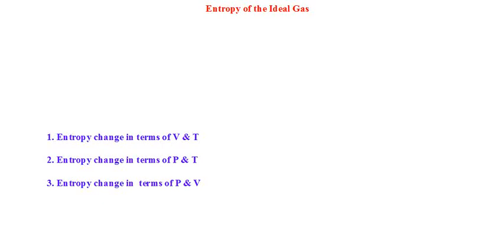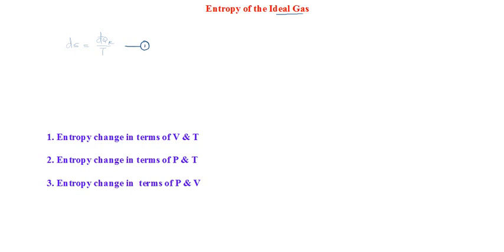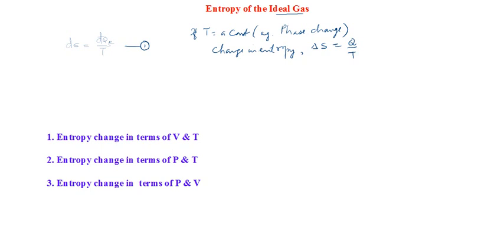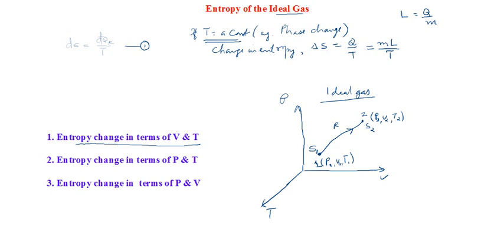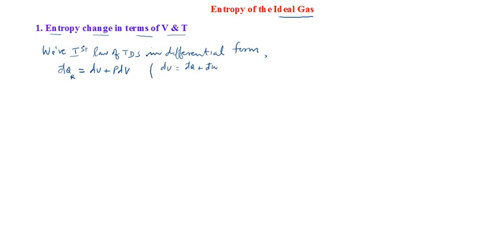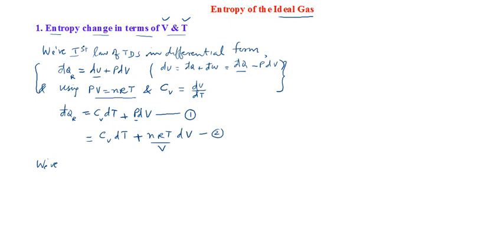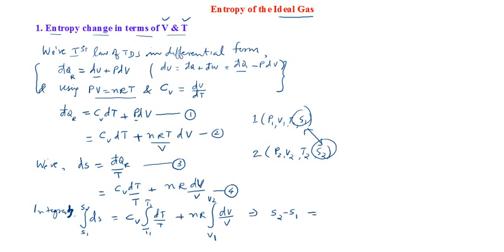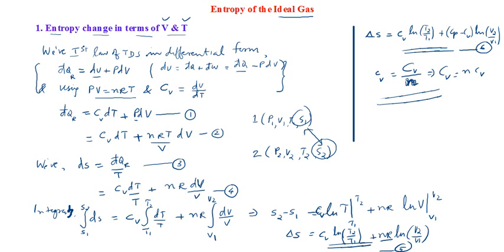Entropy of an Ideal gas I